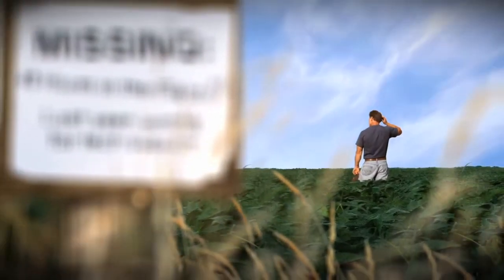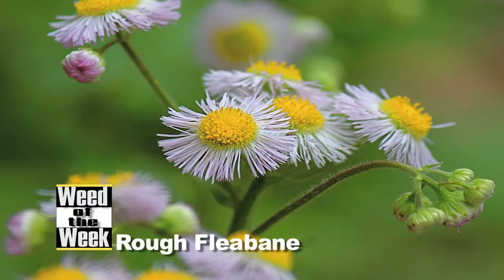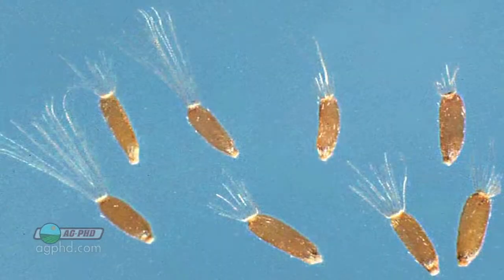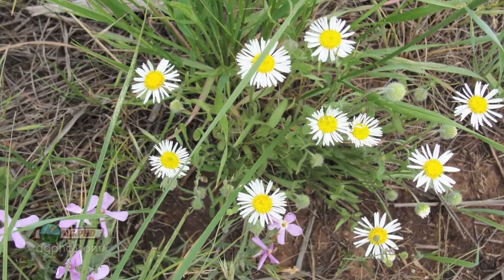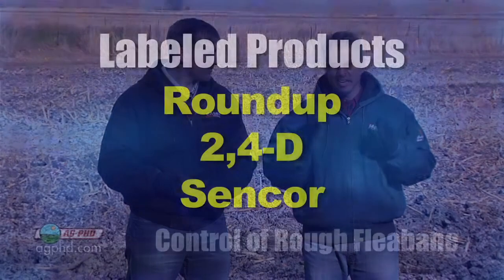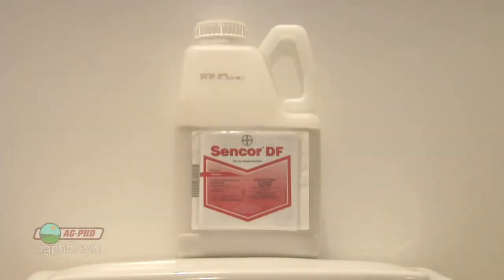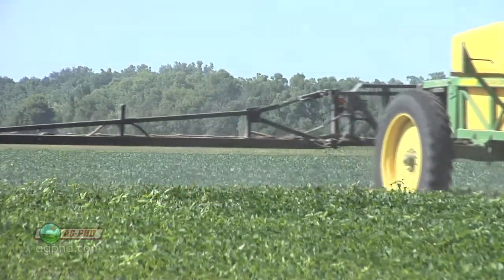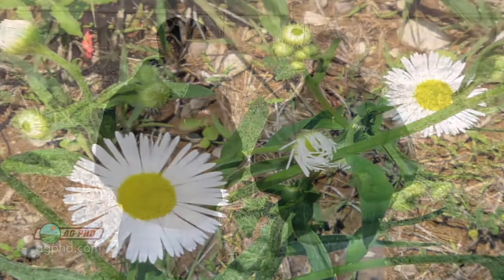Weed of the Week #718 - Rough Fleabane (Air Date 1/8/12)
It's our Weed of the Week, Rough Fleabane.